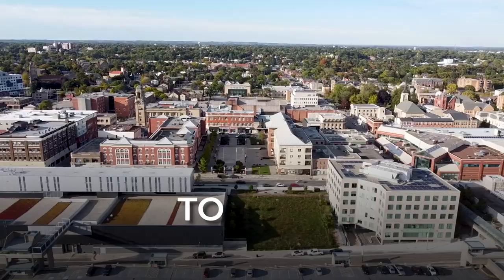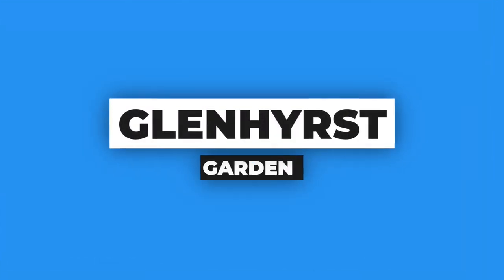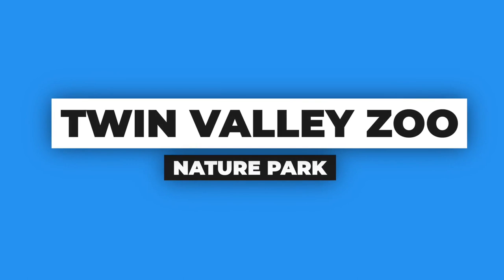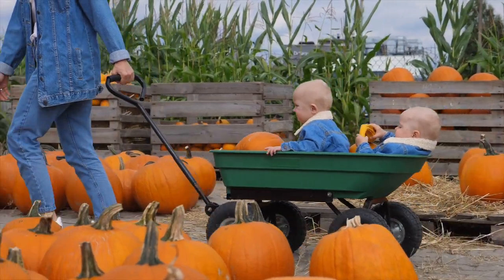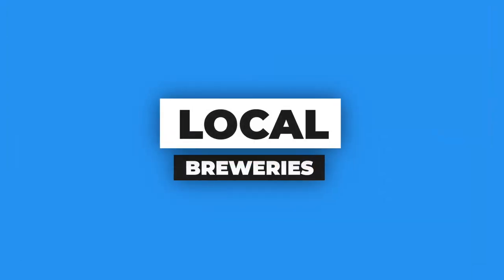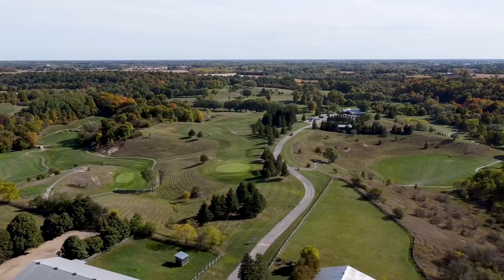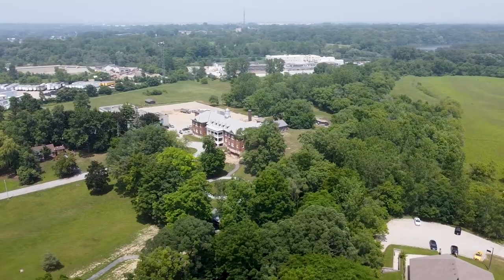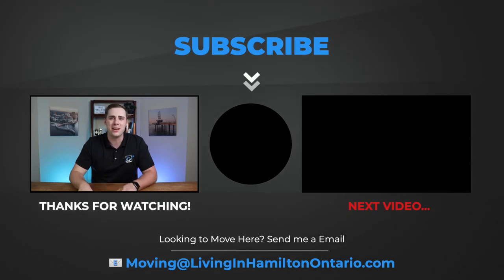Top 10 THINGS TO DO in Brantford Ontario Canada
🚚  Looking to Buy a Home in Brantford Ontario? 🏡

On our call, we will cover
✅  Custom Real Estate Market Analysis  🏘
✅  Neighbourhood Recommendations 📌
✅  Best Home Matches For You 🔍
✅  Answering Your Questions 🤨
✅  Next Best Steps to Prepare 📝

What are the best things to do in Brantford, Ontario?

In this week's video, I share my top 10 things I enjoy doing on a weekend day or night in Brantford.

Brantford has so many great activities, both indoor and outdoor, summer and winter so no matter what the weather is you will have something fun to do!

📲 I have so many people contacting me who are moving here to Brantford Ontario, and I ABSOLUTELY love it! Honestly, if you are moving or relocating here to Brantford Canada, I can make that transition so much easier on you!!

👱🏻‍♂️About Me

My name is Matthew Kelly, and I am a Hamilton & Burlington Real Estate Agent with eXp Realty. I have lived my whole life, growing up in Burlington On, graduate McMaster University and now live in Hamilton helping clients buy and sell throughout Hamilton Ontario and the neighbouring cities.